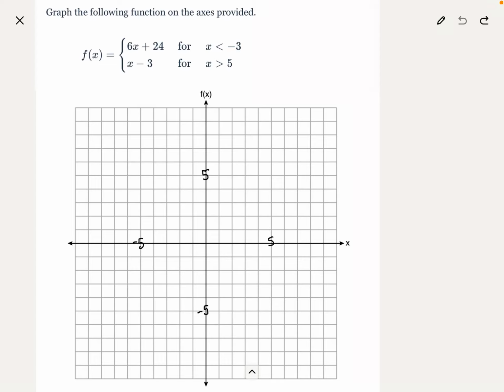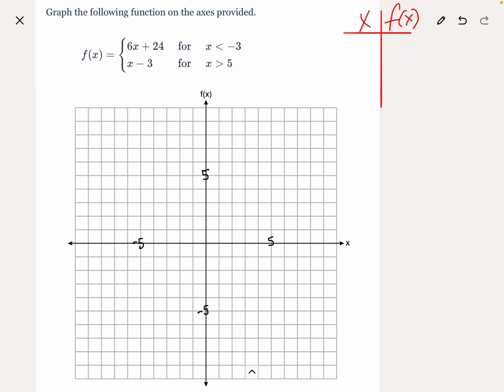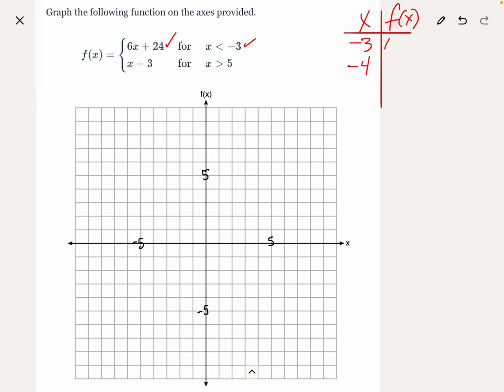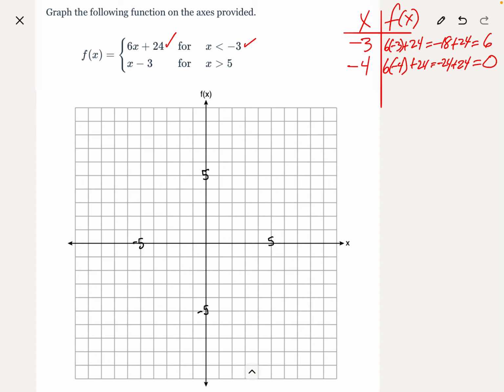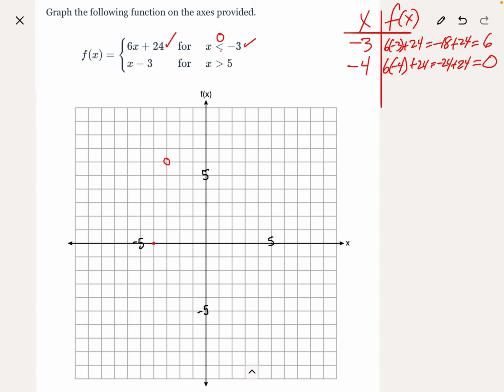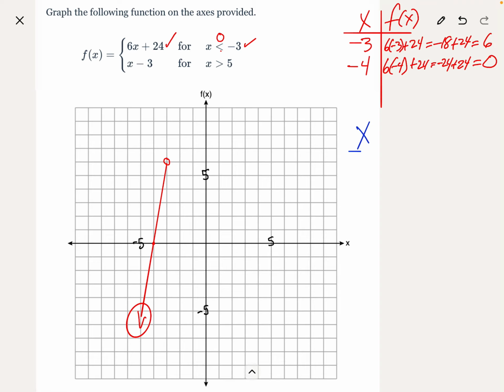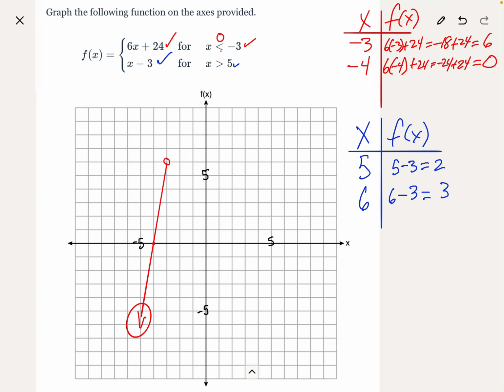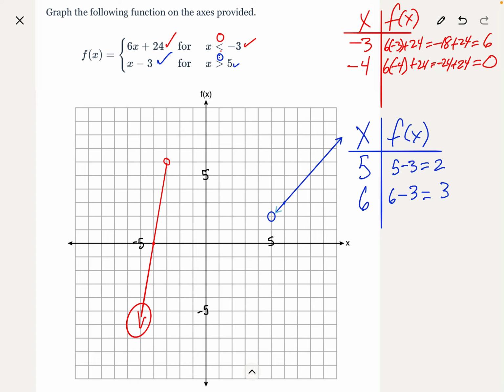How to graph a PIECEWISE function with TWO pieces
This video shows you how to create TWO tables from which you can plot the points to create a piecewise function. It also shows how to determine when graphs need open or closed circles.